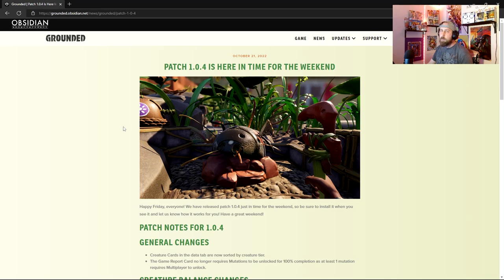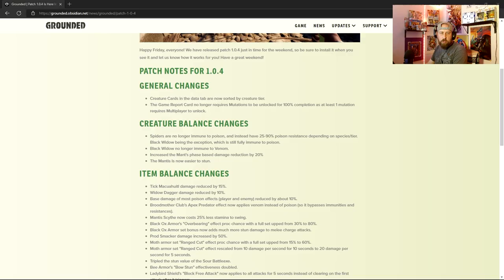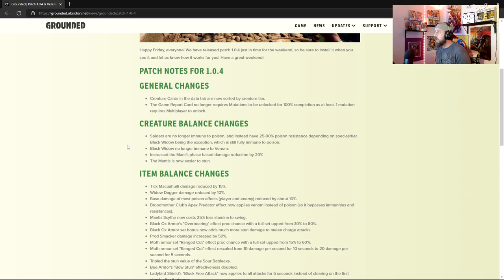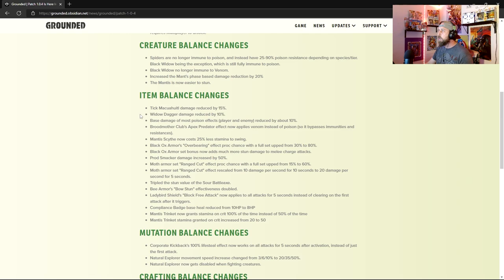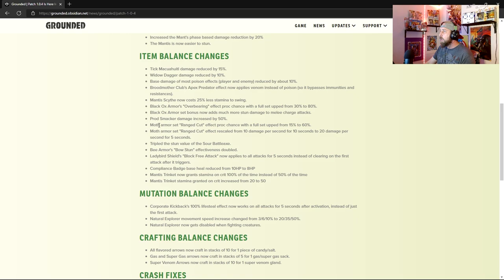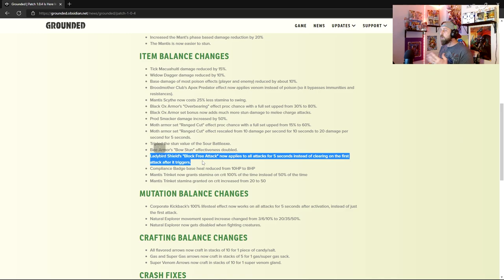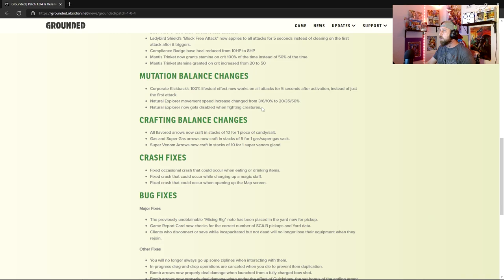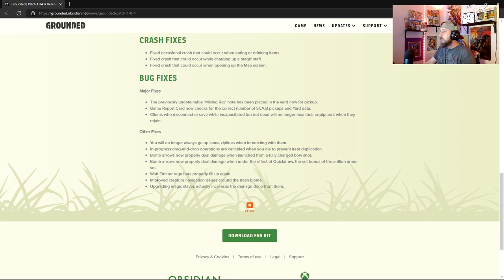Grounded | 1.0.4 Patch/Update MAJOR Balance Changes!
Covering the 1.0.4 changes to Grounded!

Become an Original Community Member! -

Join the Original Gaming Hub on Discord!